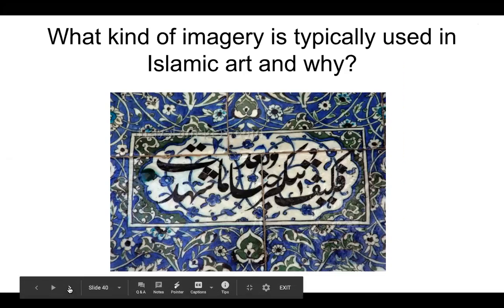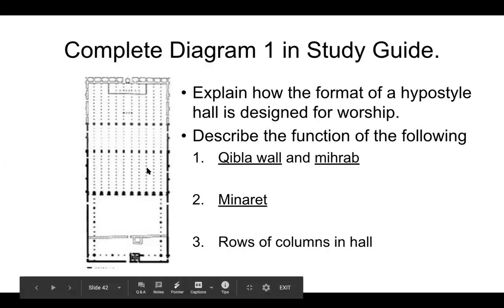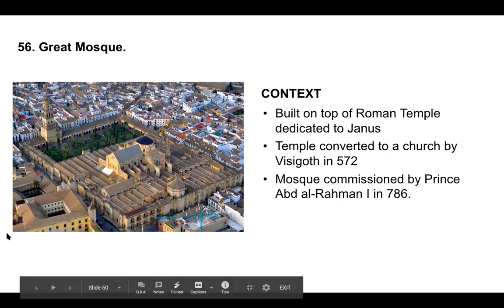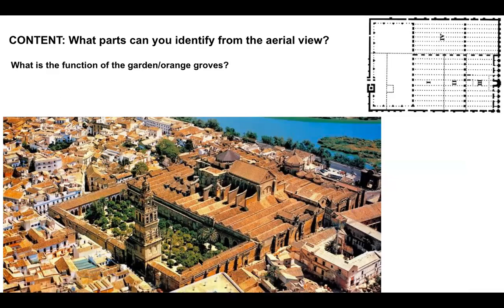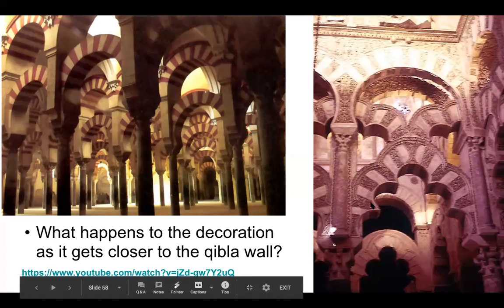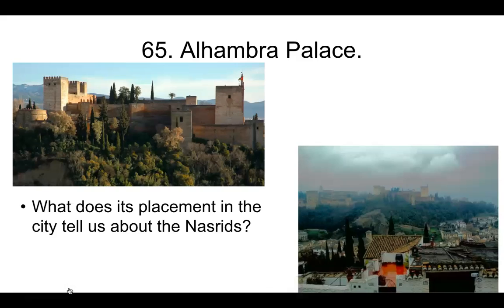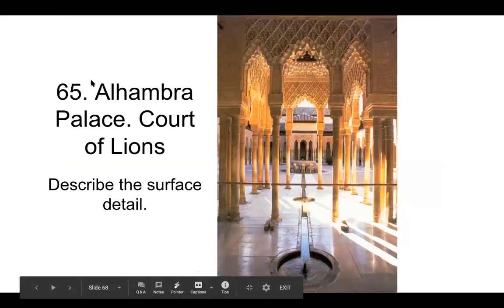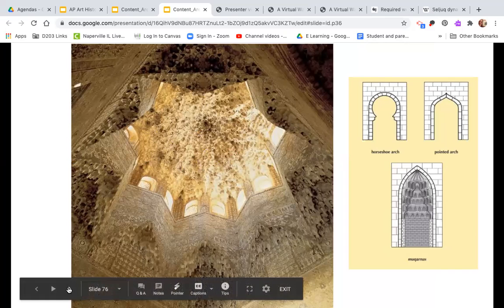Study Guide 38 Mosque of Cordoba and Alhambra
Sacred Spaces and Images of Power